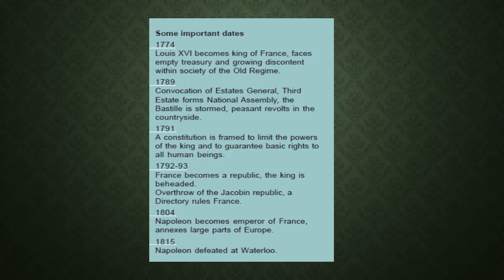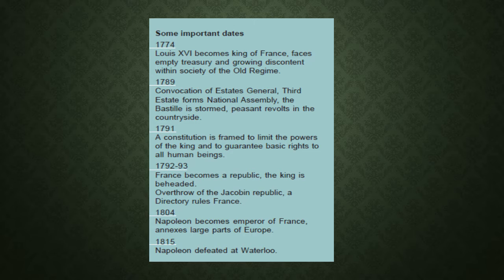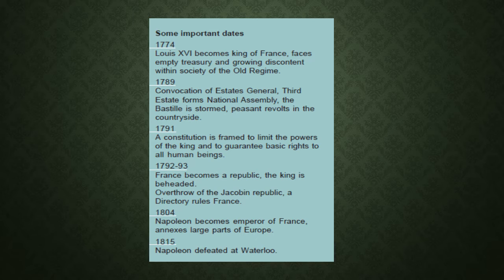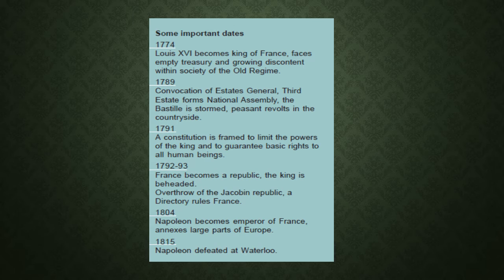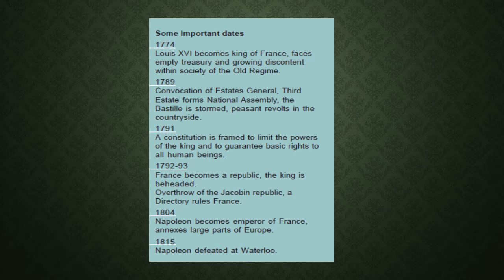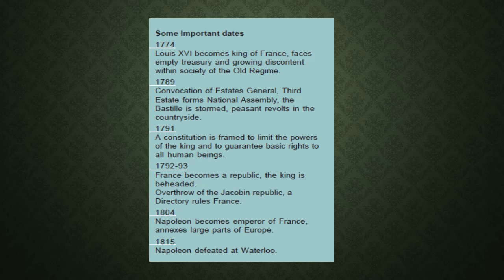CLASS 9-CBSE-NCERT-CHAPTER 1(ENGLISH EXPLANATION)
CHAPTER 1 THE FRENCH REVOLUTION
PART 6 SOME IMP DATES OF FRENCH REVOLUTION